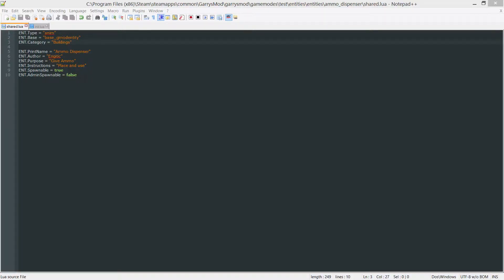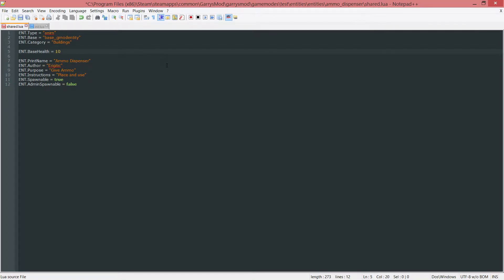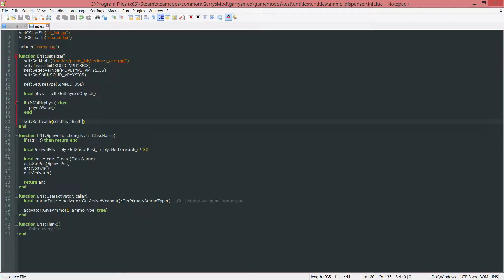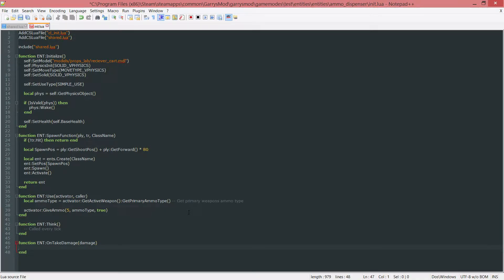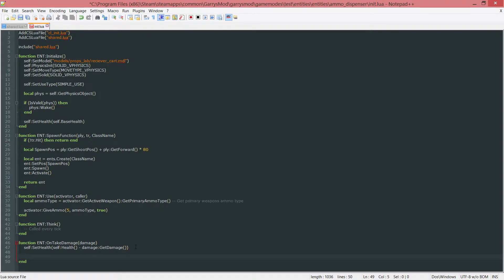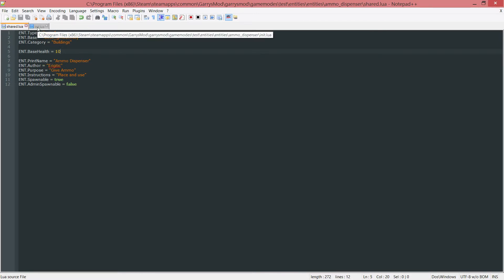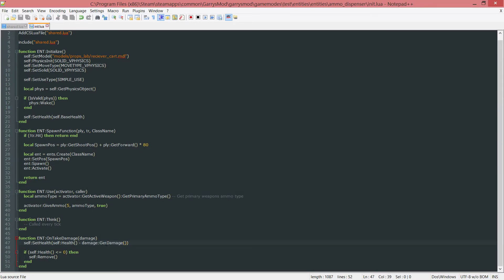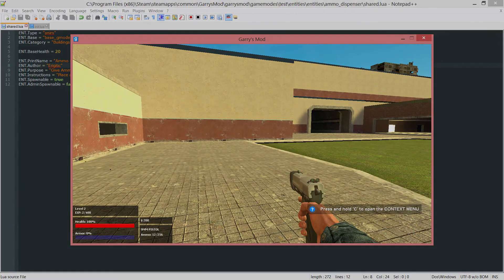Garry's Mod Gamemode Scripting | Ammo Dispenser: Health | Part 17D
Garry's Mod Gamemode Scripting is a series aimed at creating our own gamemode from start to finish. In this episode, we give our ammo dispenser entity a set amount of health and allow it to be destroyed.